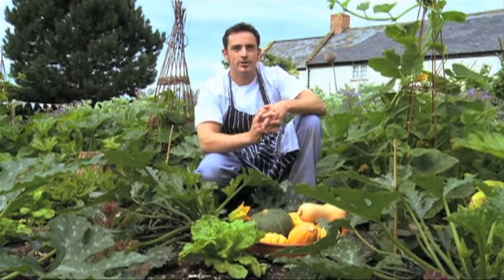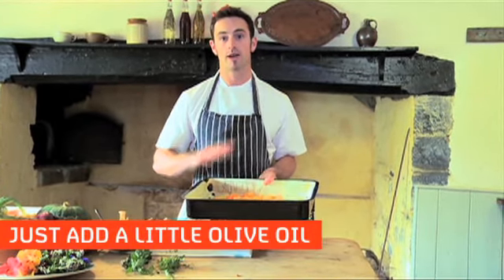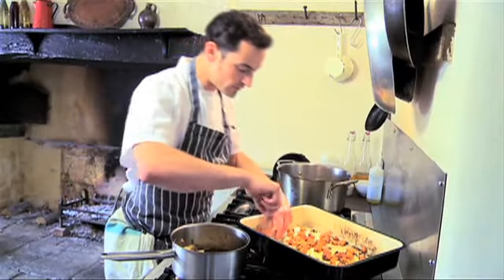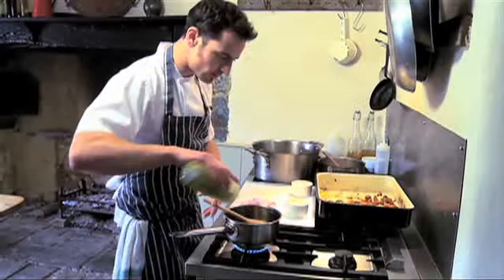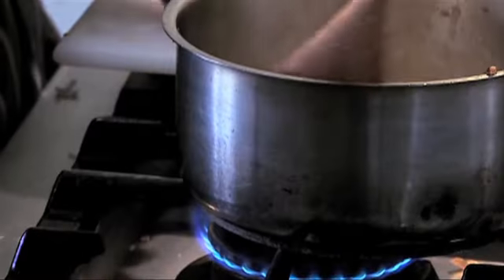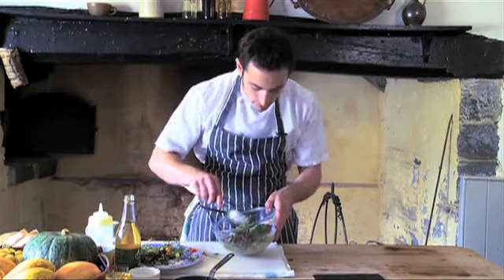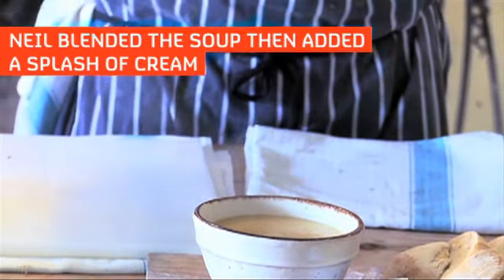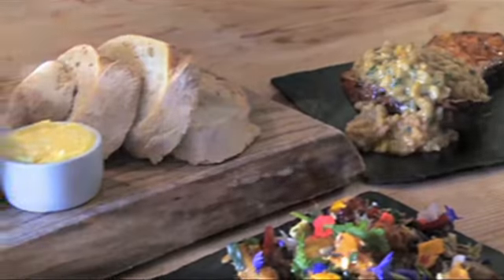How To | 3 Ways With Butternut Squash | 4Food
Neil Matthews, Sous Chef at River Cottage HQ, shows you how to make the most of butternut squash with three simple recipe ideas